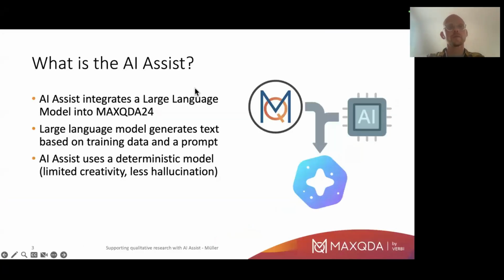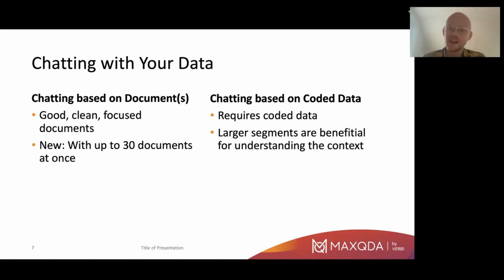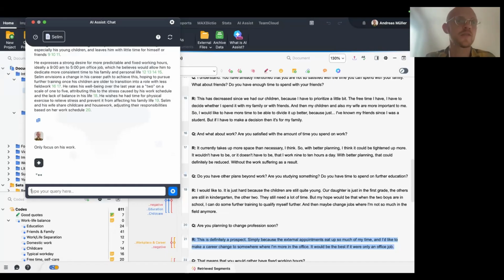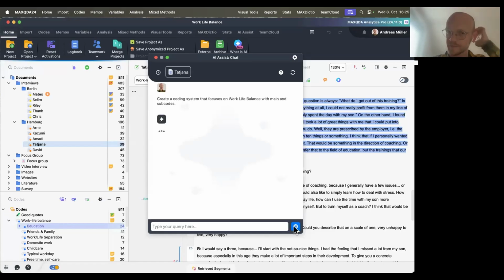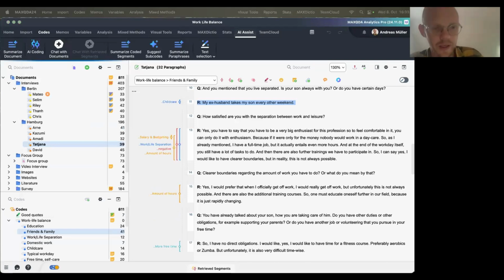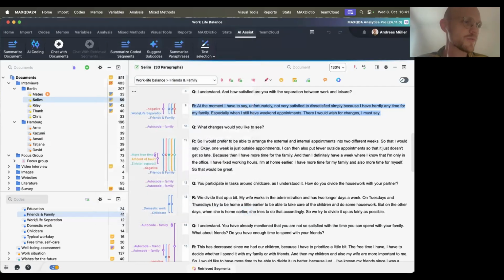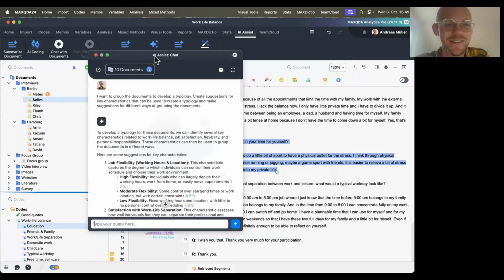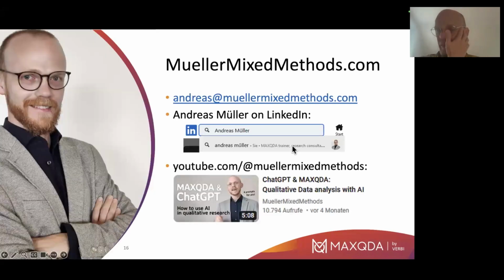Chatting with your Data in MAXQDA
This video is a recording of a live webinar. Here we will investigate how you can use the AI Chat of MAXQDA's AI Assist for your analysis. We will also take a look at some useful prompts.